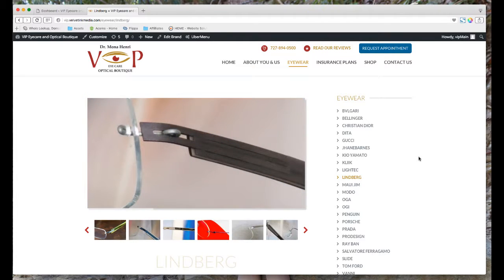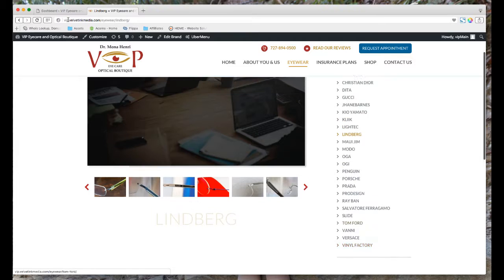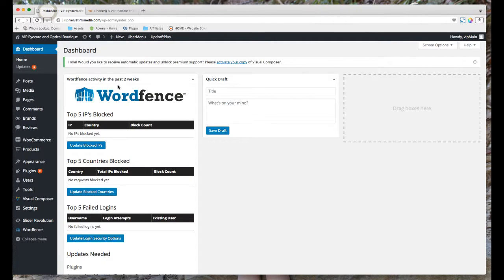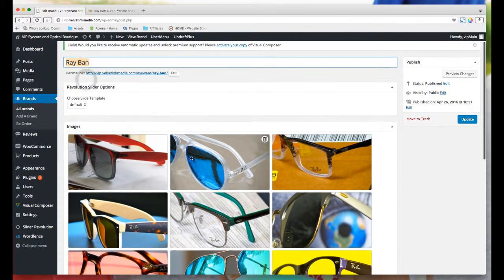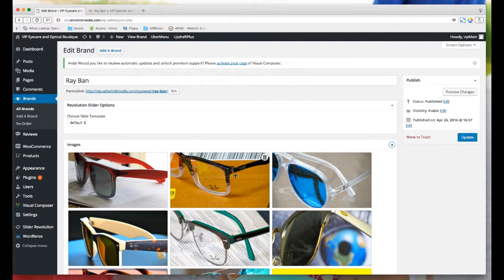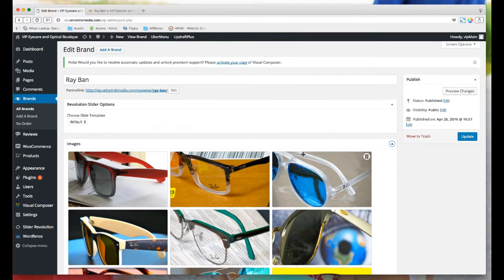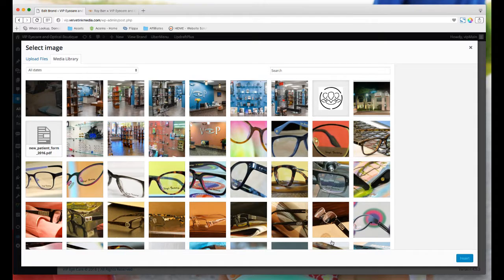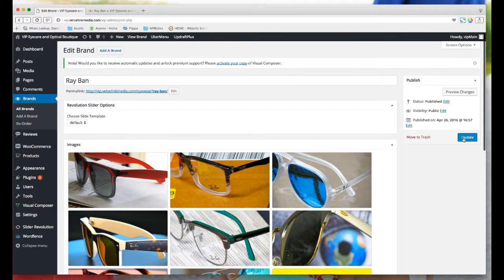VIP Eyecare - Eyeware